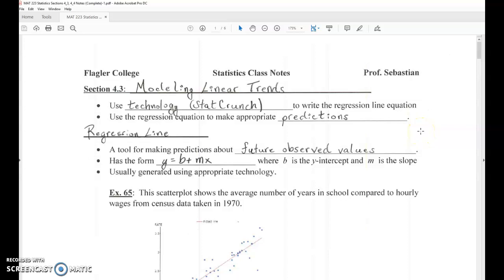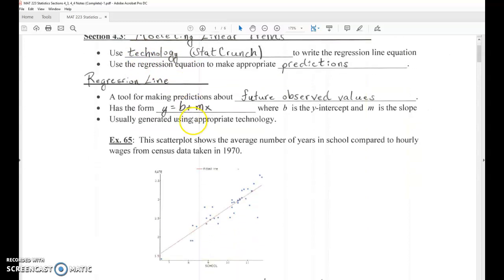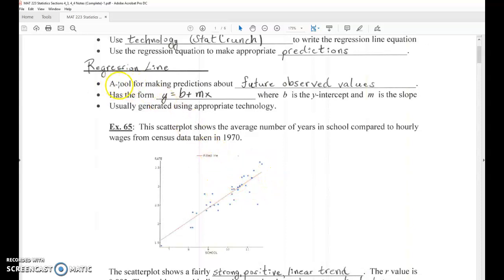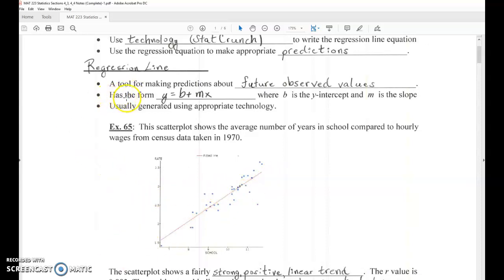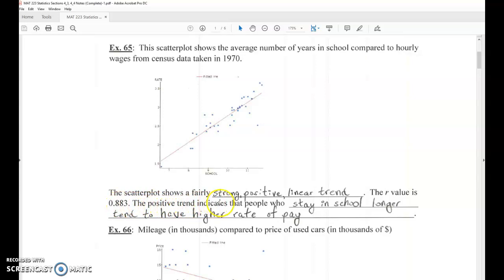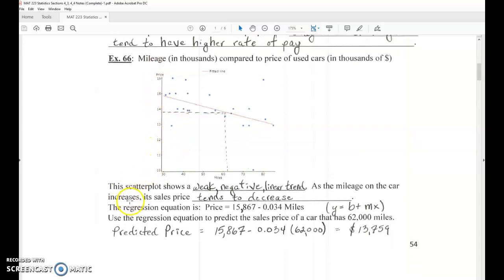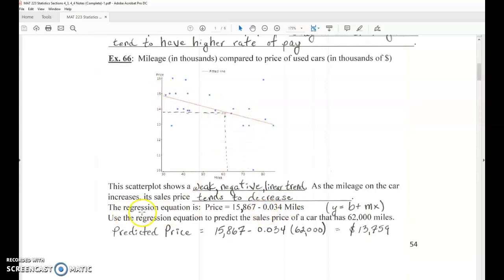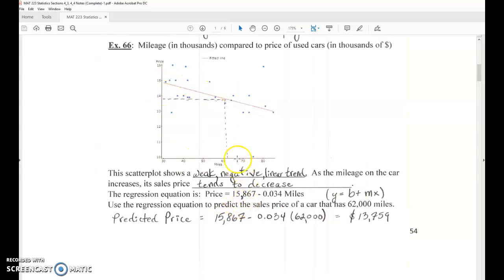Statistics (Sebastian) - Class Notes Page 54